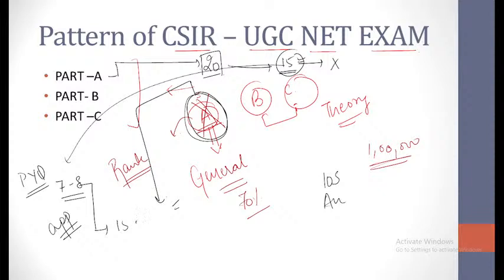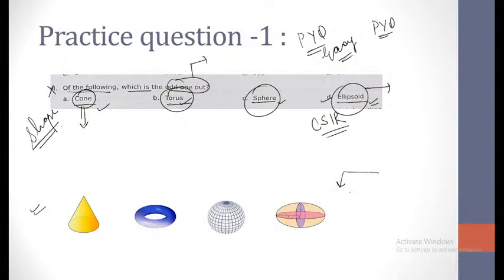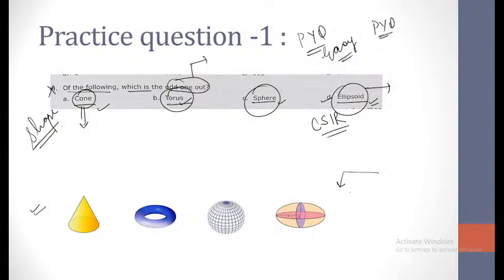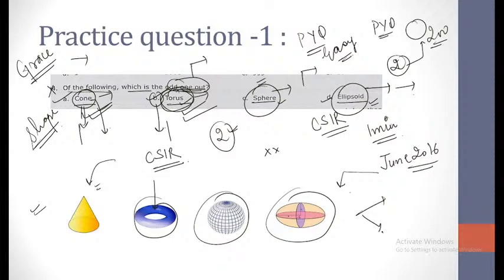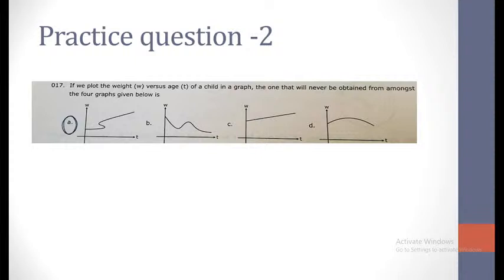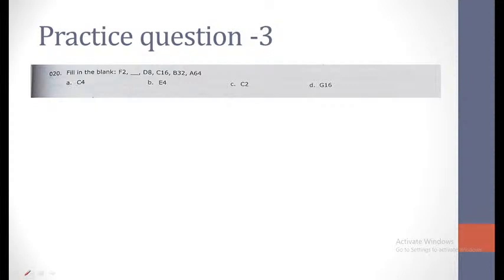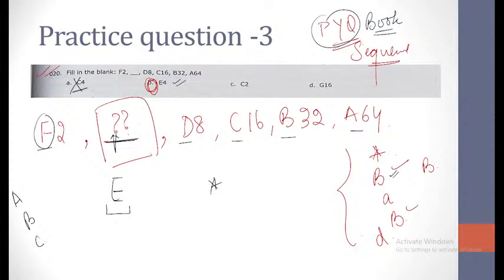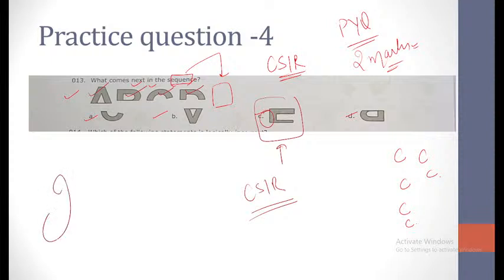General Aptitude - Practice session I Rank Booster COURSE I CSIR-NET I DBT I GATE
COURSE HIGHLIGHTS 👇👇
🏆 General Aptitude -  CSIR UGC NET🏆

1. LIVE LECTURES starting from 20th November 2022 for CSIR UGC NET December 2022 daily with the Schedule & Discipline just like Offline Coaching. The Course shall be completed by 20th December 2022 giving you ample time for self study.

4. PRICE : A price of Rs 679/- for such a course for an 6 months by such Experienced Faculty is nothing BUT DREAM COME TRUE..

5. KEY FEATURES:
-30+ hours interactive Live Classes

6. Complete hand holding till CSIR UGC NET December 2022 with Exclusive Strategy, Brainstorming, Critical Thinking sessions provided only to our subscribers to give them an edge in the competition."